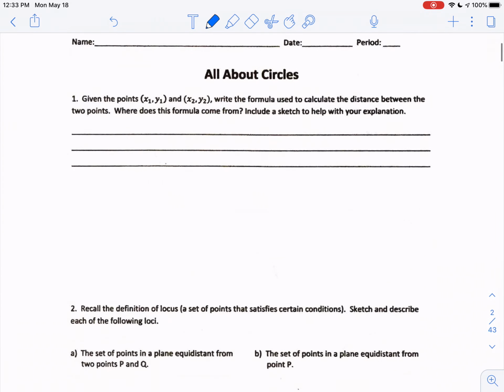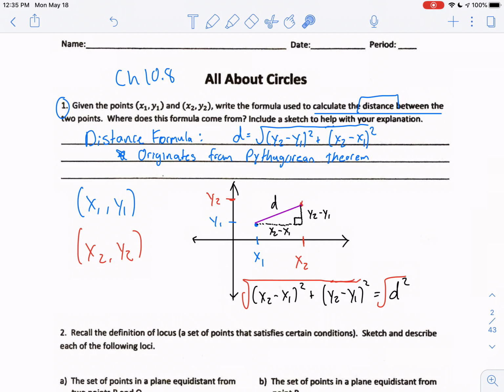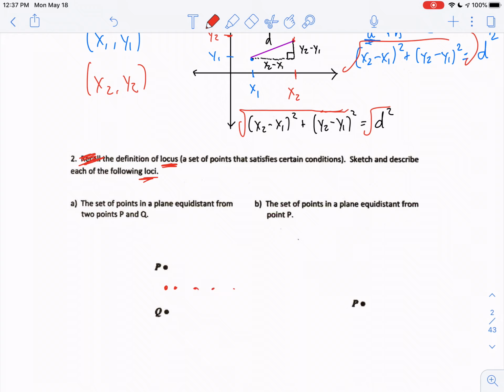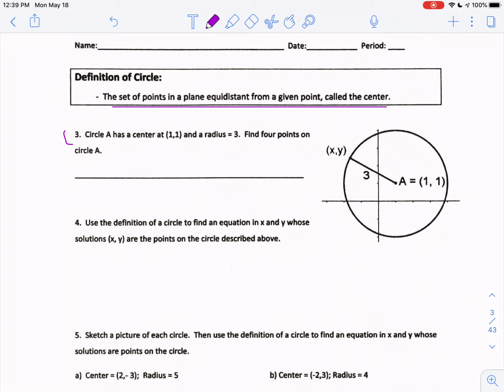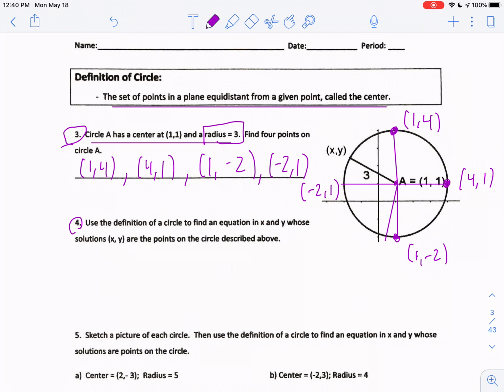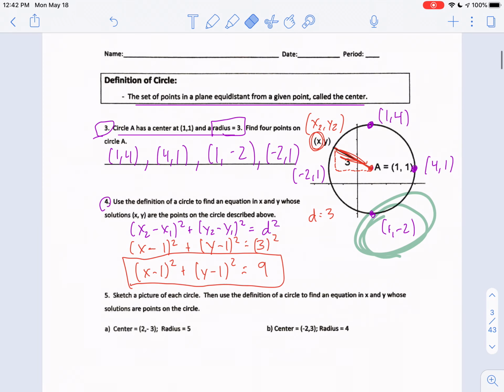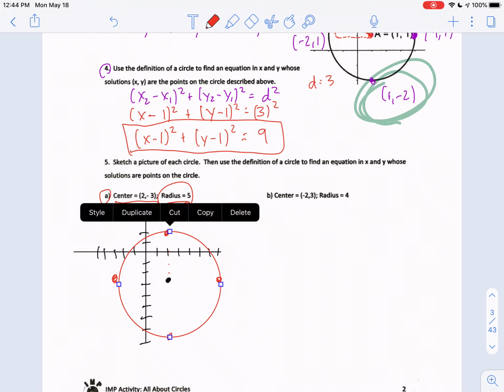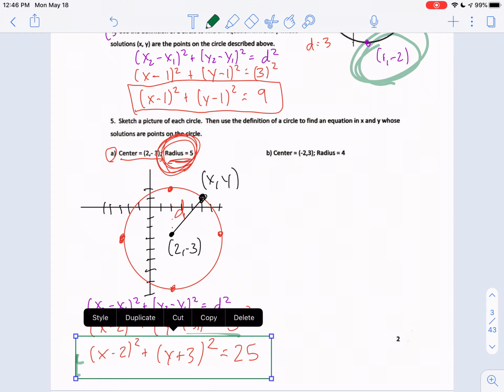Ch 10.8: Equations of a Circle